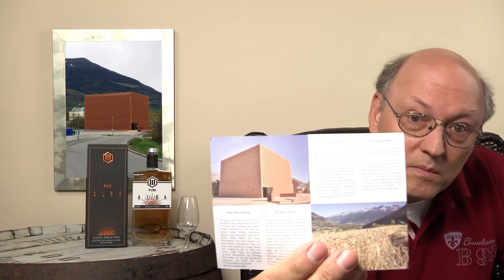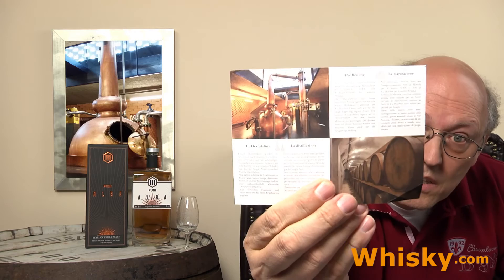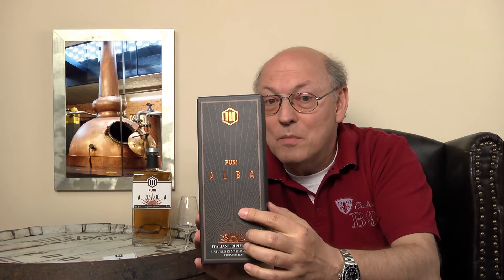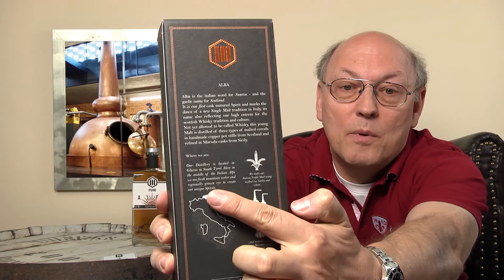Whisky Review/Tasting: Puni Alba (Italy)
Nosing 8:00
Whisky.com tastes the spirit from Puni Alba. This spirit from the Puni distillery in South Tyrol is not yet allowed to call it whisky. The maturation period was only 18 month.

Nose:
Alcohol note, vanilla, spicy, raisins
Taste:
Fresh, intense, spicy aroma, dark fruits, oak, slight, alcohol note, vanilla
Finish:
Medium